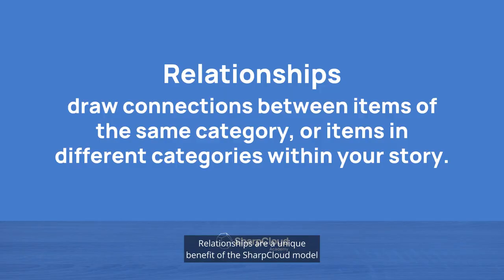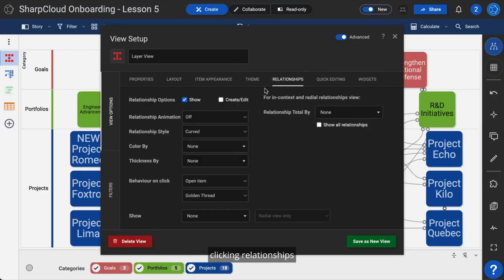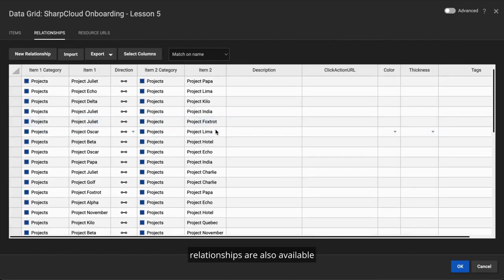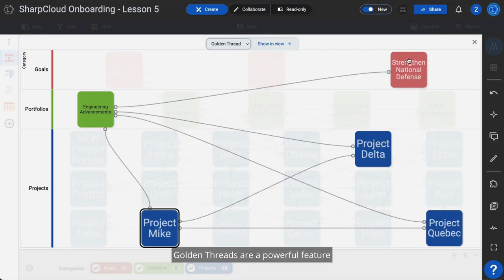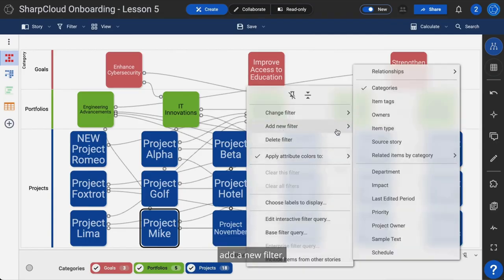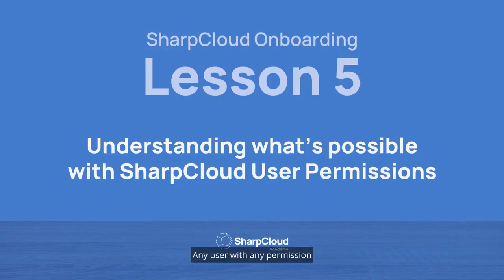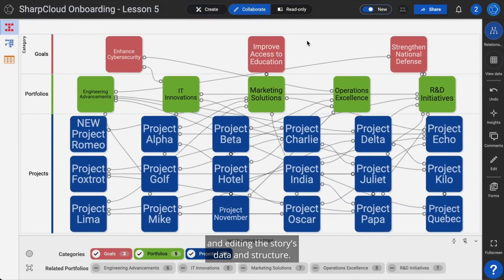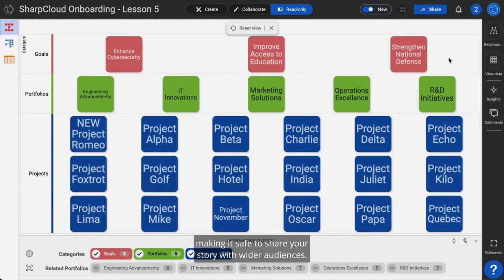SharpCloud Onboarding - Lesson 5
The SharpCloud Onboarding Series will help you get started quickly and painlessly as a new user in SharpCloud.

In Lesson 5, you will learn:
- How to add and change Relationships between data points within your story
- Drill down into items and see what they're related to with the Golden Thread feature
- Learn how User Permissions influence what your team members are able to do within your story